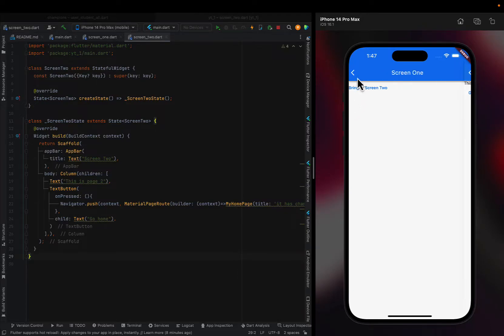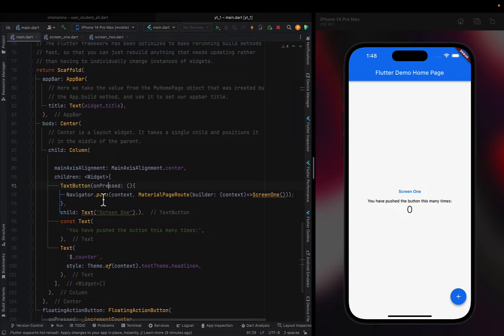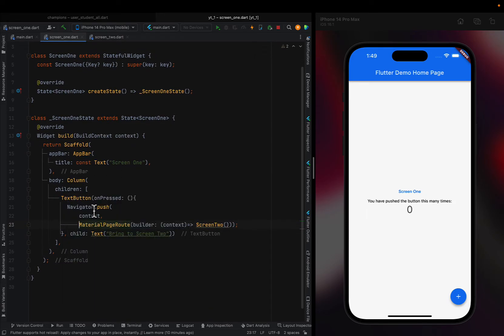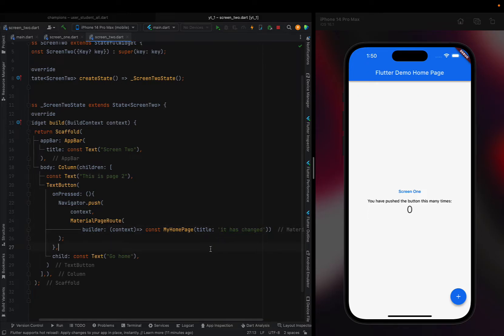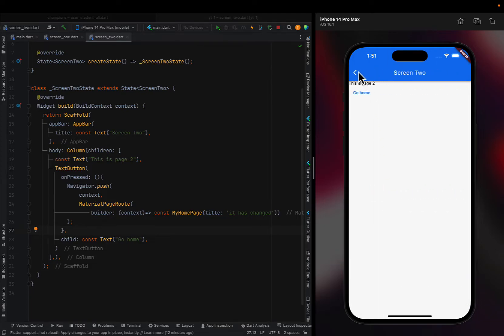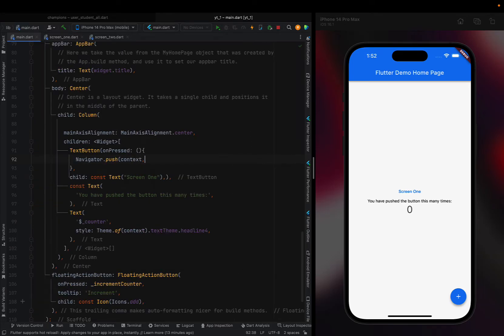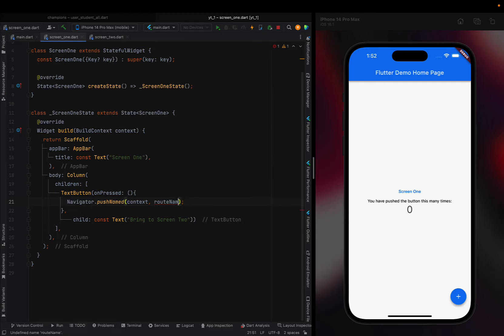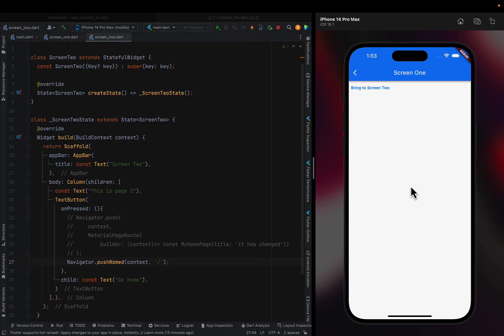Flutter multiple screens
In this video we go over how to create multiple screens in Flutter.